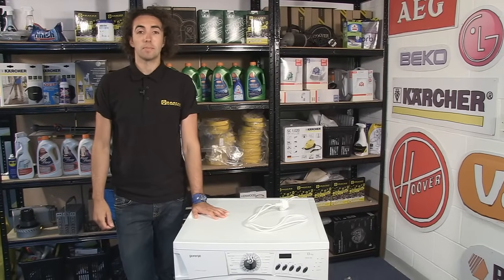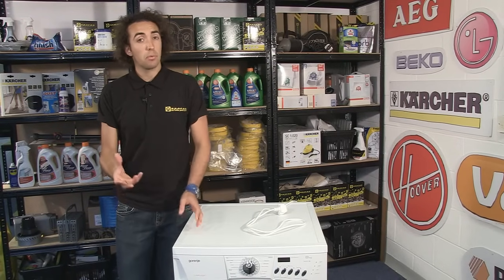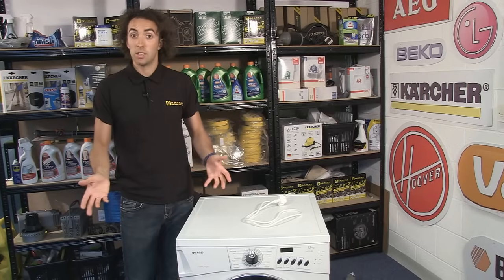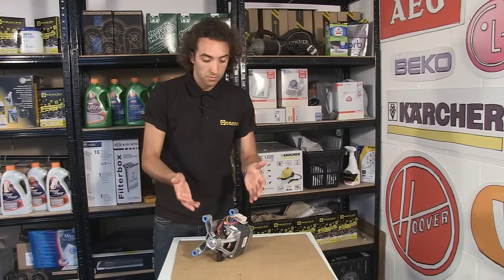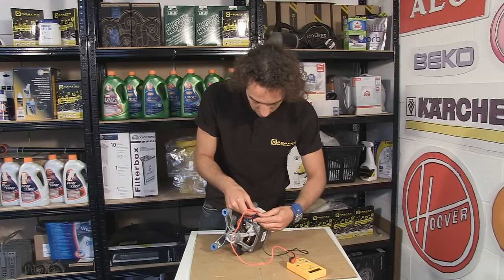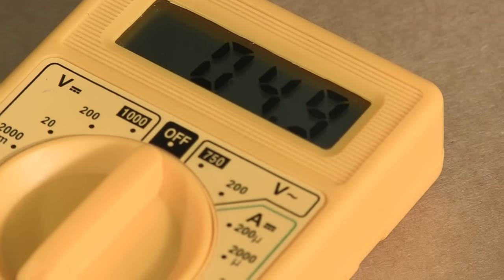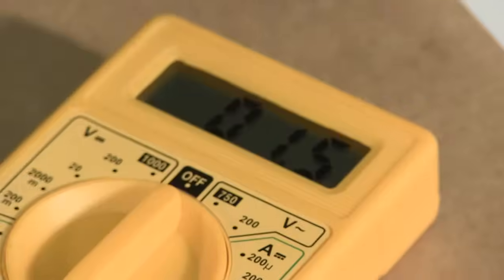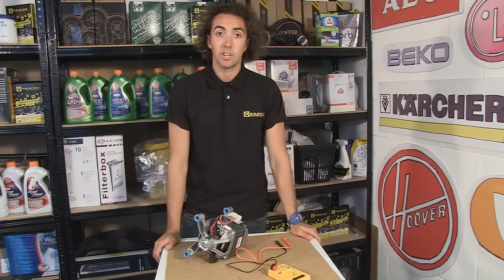How to Diagnose Washing Machine Motor Problems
Washing machine not working properly? We’re here to help! This eSpares video will run you through how to tell if a washing machine motor is bad or faulty by showing you how to do a washing machine motor test.

When your washing machine’s motor stops working properly, there are various things you will need to check to get to the bottom of the issue. Here, we show you how to test a washing machine motor sensor, how to know if washing machine carbon brushes need replacing, and various other steps when checking w washing machine motor to identify the potential causes.

You can find any other washing machine spares or accessories you might need at the following link.

If your washing machine is dealing with any other faults, our diagnosis video will help you find out what the problem is.

0:00 Introducing the video
0:15 Suggested playlist: How to diagnose a faulty washing machine
0:15 Why the carbon brushes may need replacing
1:04 How to remove the washing machine motor
1:39 Why the motor sensor may need replacing
2:32 How to test the motor sensor with a multimeter
3:02 How to test the carbon brushes with a multimeter
3:31 How to test the field windings with a multimeter
4:20 How to check the condition of the carbon brushes
4:38 Suggested video: How to Clean a Smelly Washing Machine